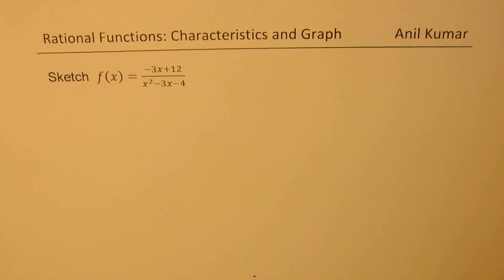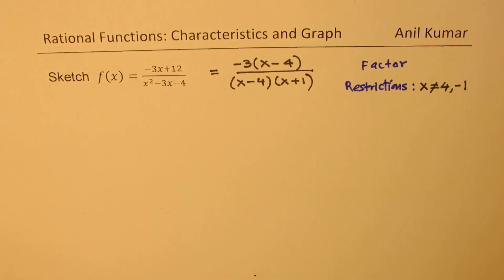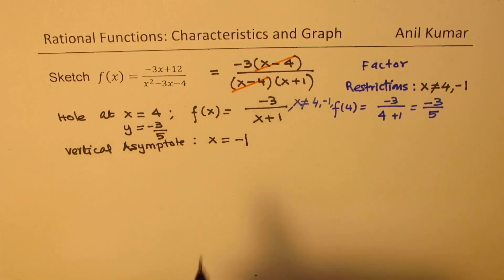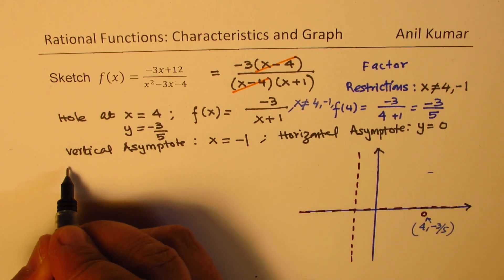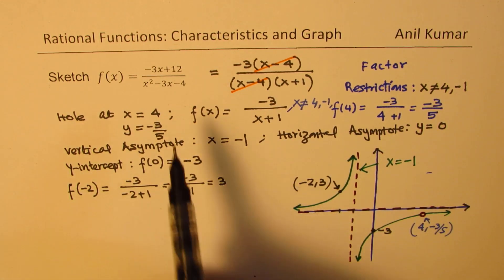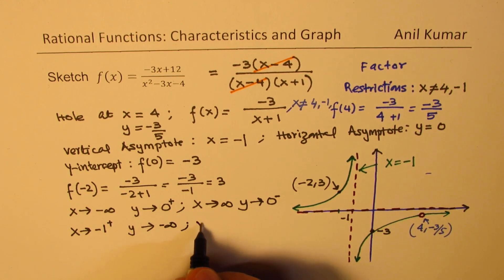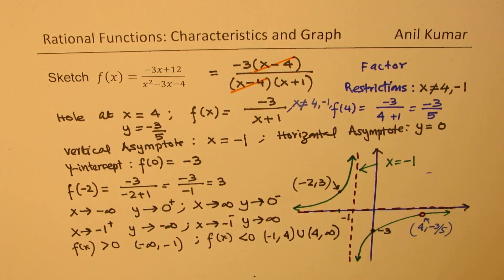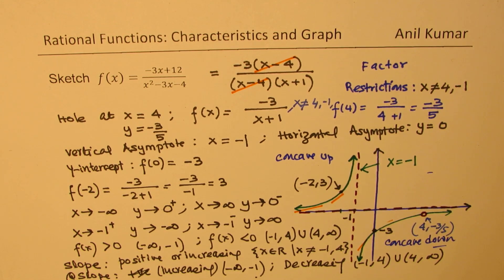Sketch Graph (-3x+12)/(x^2-3x-4) and Describe Behaviour Near Asymptotes